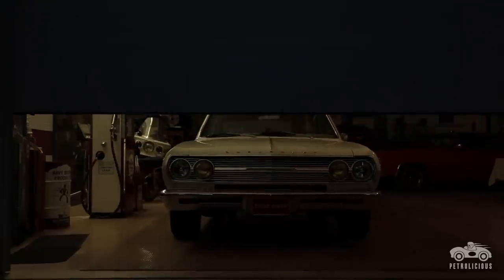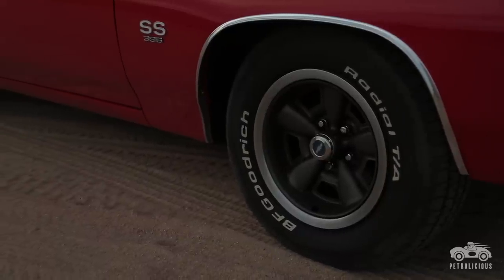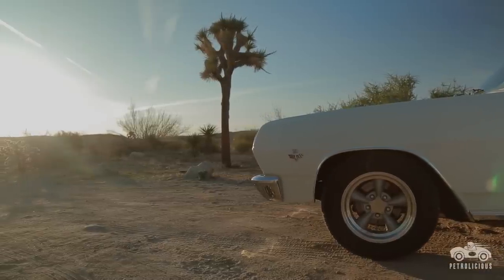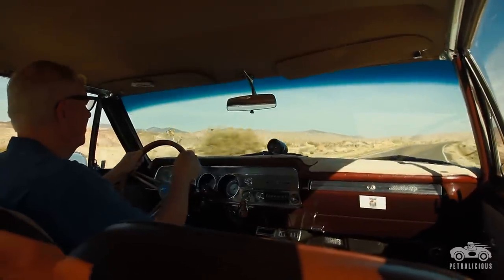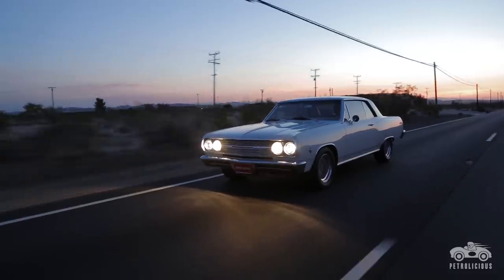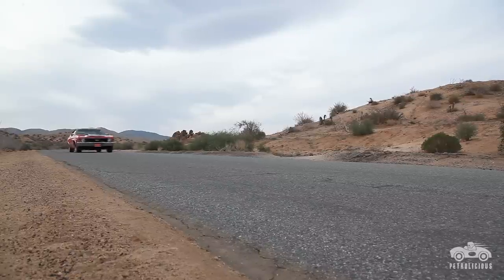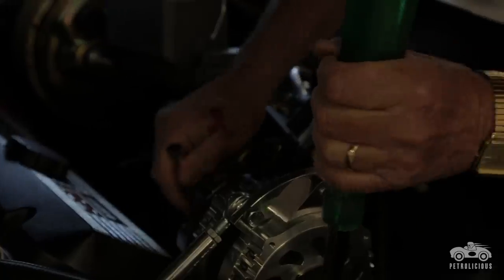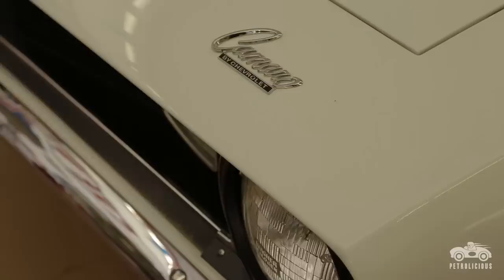Chevelle Siblings Bring High-Desert Satisfaction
As a youngster pumping high-octane gasoline for local muscle car owners in Southern California's San Gabriel Valley during the 1960s, Mark Lundquist could only dream of owning a 1965 Chevrolet Malibu Super Sport (SS). As if to make up for lost time, however, Mark now has four Chevy SS cars (as well as a beastly "standard" 1968 Camaro) of varying vintages parked in a Joshua Tree, California, garage that inspires envy in every guest who drops in. And yes, this collection includes a '65 Malibu SS.

About twelve years ago, Mark went shopping for a Chevy Nomad and just happened across this Malibu. He bought it and proceeded to transform it into the car of his youthful dreams. The Malibu now sports a 502 cubic inch engine, rated at 502 horsepower and 567 lb/ft of torque, enough to glue the driver to his seat, spin the sun visors out of place, and, even at 60 miles per hour, leave tasteful burnout marks along California's lonesome desert highways.

Across Mark's shop sits the yin to the '65's yang: a 1972 Chevelle SS which Mark calls his "benchmark car." Where the Malibu takes advantage of every modern convenience to produce maximum power and efficiency, the Chevelle is as unmolested today as it was when it rolled off the factory line. The 402 cubic inch engine produces a "mere" 240 horsepower, downright sedate compared to the Malibu but power aplenty for cruising the long stretches of road across the Mojave Desert.

These SS siblings, along with their automotive roommates, now reside in the garage that Mark always dreamed of building. In addition to being a working garage with two lifts, the adobe structure is also an inviting lounge -- complete with sofa, TV with Chromecast, and a fridge full of beer -- and a museum to Mark's years of automotive adventures from Baja to Bonneville. His advice to anyone looking to build a garage of their own: don't let on to your wife that the shop has more square footage than the house.

Drive Tastefully®